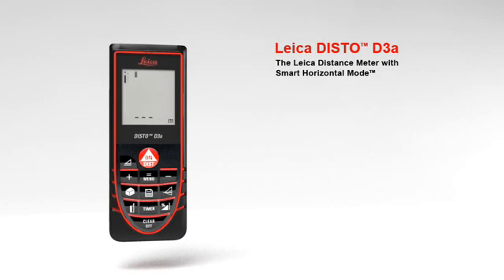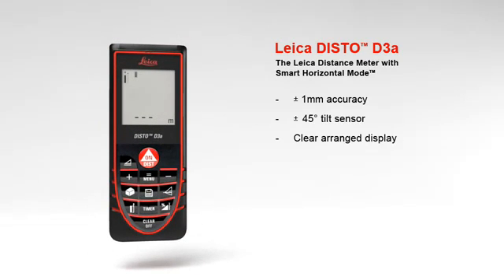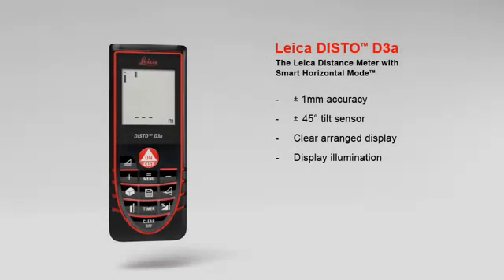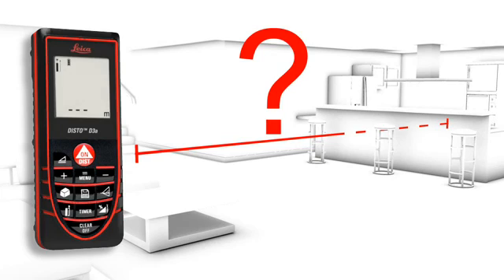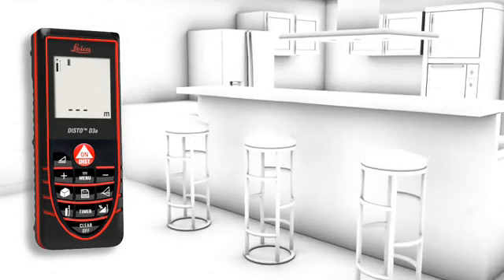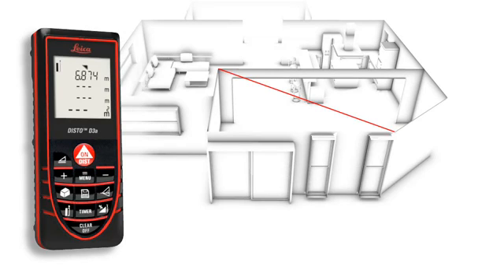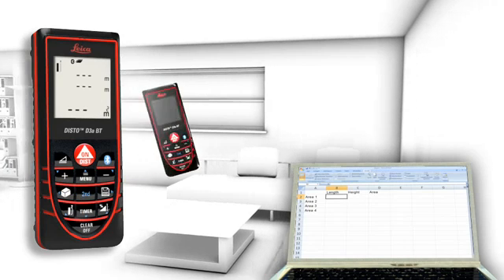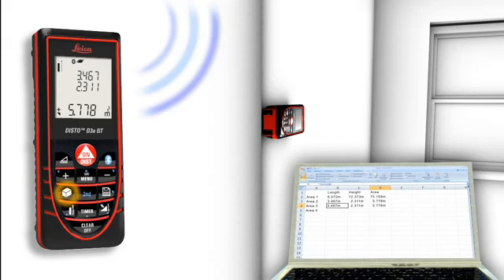Leica DISTO D3A & D3A BT Лазерный дальномер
Лазерная рулетка Leica DISTO D3a лазерный дальномер купить в интернет магазине laserprofi.ru